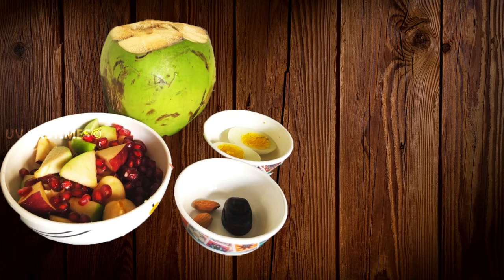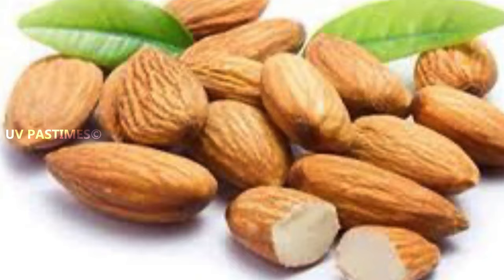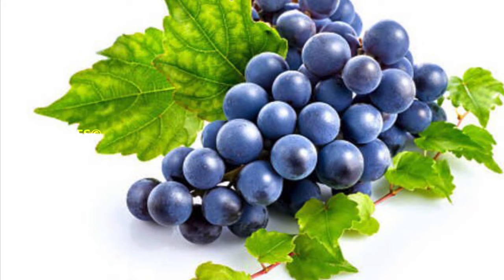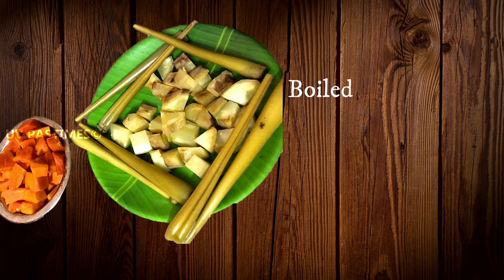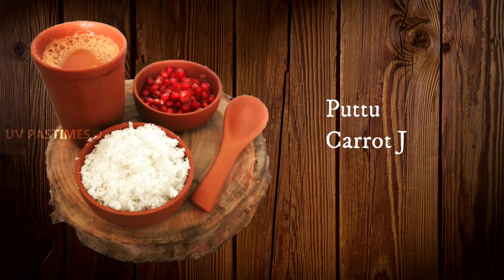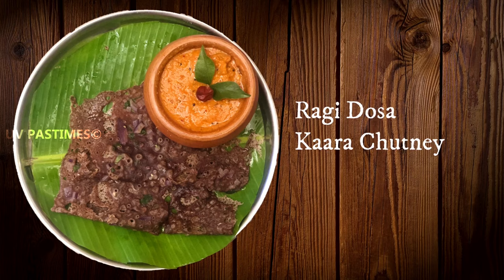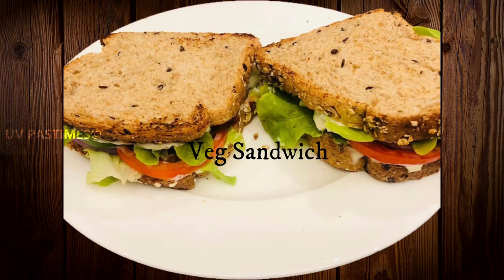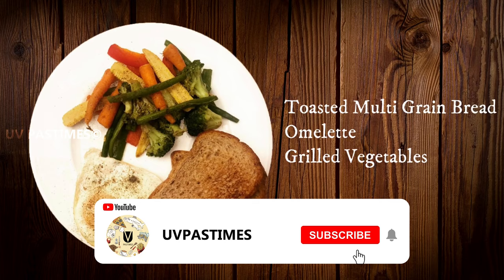Healthy Meal Plate Ideas | Weight Loss Recipes | Tamil